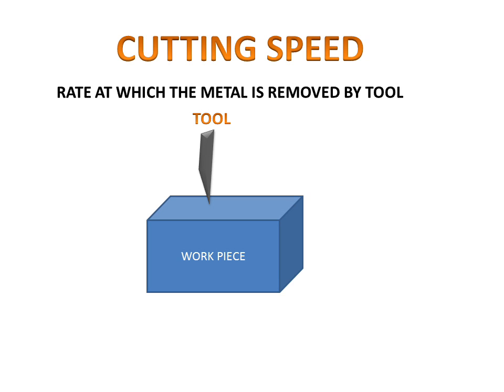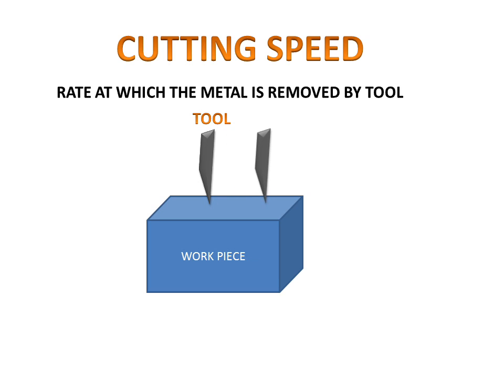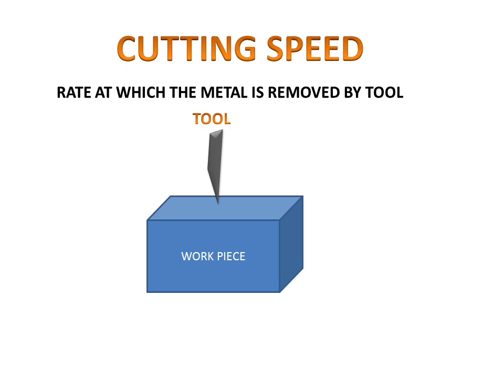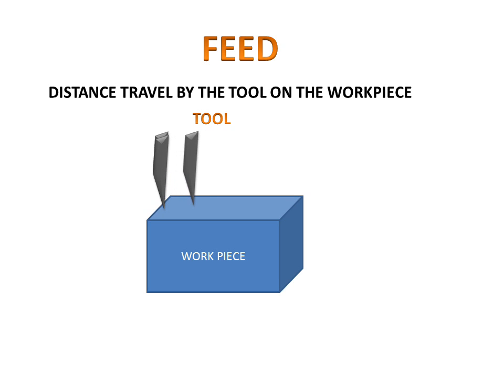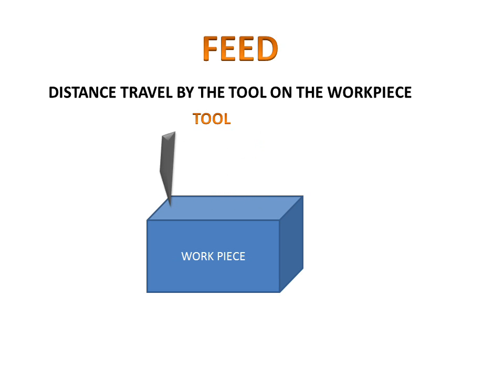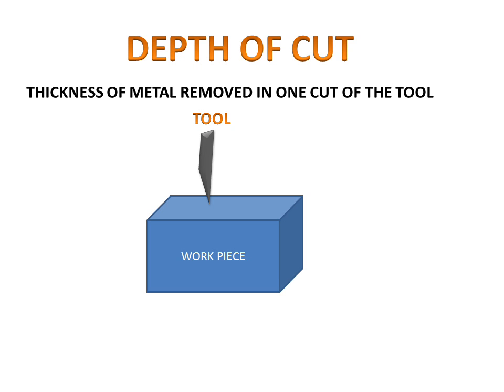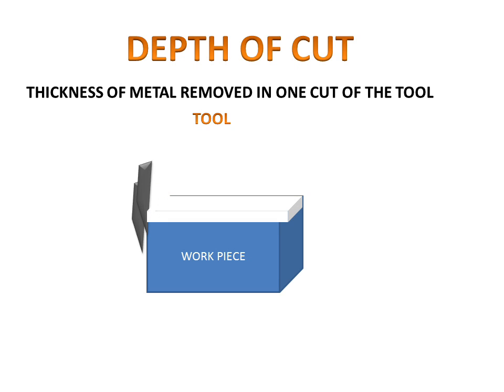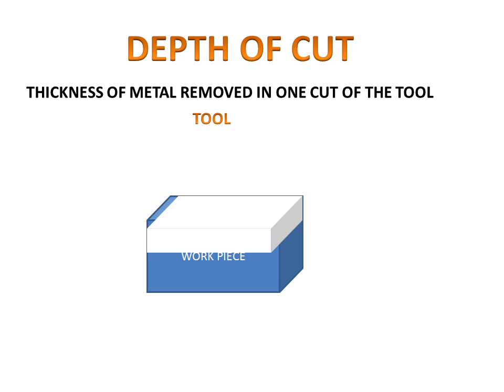Cutting Speed,Feed,Depth Of Cut